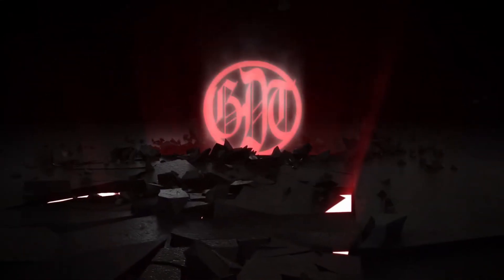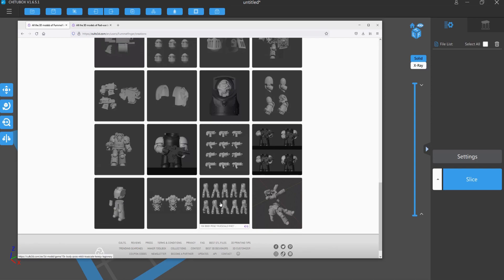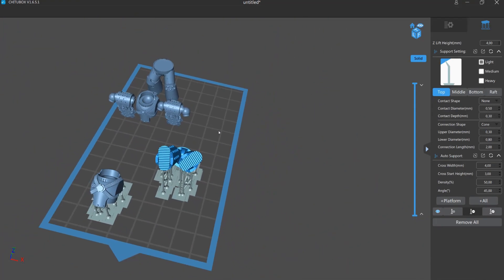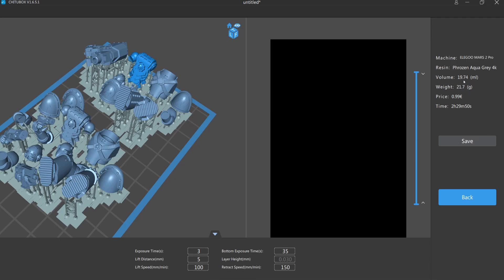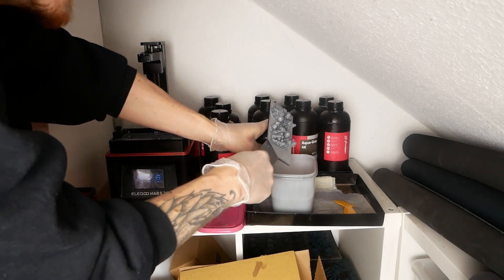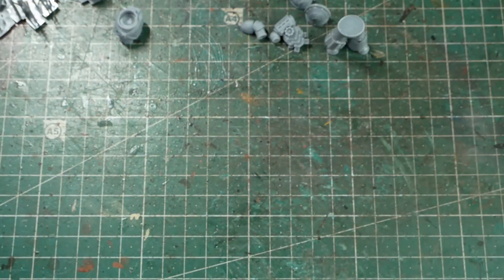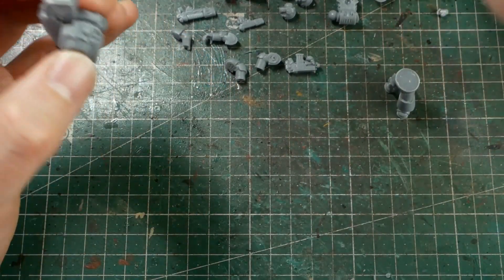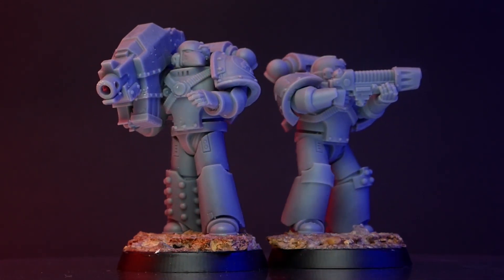How to (not) 3D print everything - Get stl files? Preparing. Slicing. Printing. Curing. Assembly.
Here is a small guide for printing miniatures yourself.
Important: This video contains the way i tend to do things and is no general advice for all printers, resin types and models. Use at your own discretion.

If you want support our effort on bringing you new content, just visit and join

Logo Artist:
Florian Stitz

Technic:
Elegoo Mars 2 pro
Phrozon Aqua Grey 4k Resin
Layer: 0.03mm
Exposure Time: 3s

Panasonic Lumix DMC-G81 M
Lumix G Vario 12-60mm
Rode Microfon 'Videomic Go'
Davinci Resolve

Files available here:
- Fummelfingers stuff
- Red Warden for additional parts, Helmets, Banner and stuff

Licenced Music:
"A Future Bass" by ColorFilmMusic
"DubstepCinematic by MagicMood
"FutureBass" by INPLUSMUSIC
"In This Future Bass" by NeoTunes

"War Drums of the North" by Amoebacrew
"Horns Of War" by lucamanzella
"War Horn Percussion" by CinematicUniverse

Timeline:
00:00:00 - Intro/Introduction,
00:00:27 - The idea
00:02:30 - Grabbing your stl files on the worldwideweb
00:05:30 - Putting stl files into the slicing software and support the parts
00:11:32 - Printer settings
00:14:31 - Printing, release and washing
00:18:34 - Cleaning and curing
00:23:25 - Assembly
00:29:55 - Honorable mentions